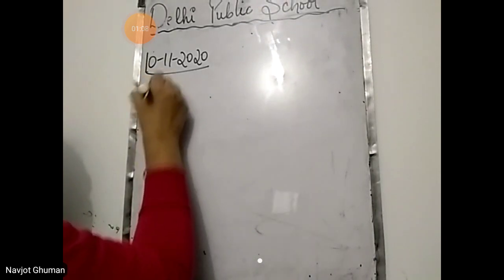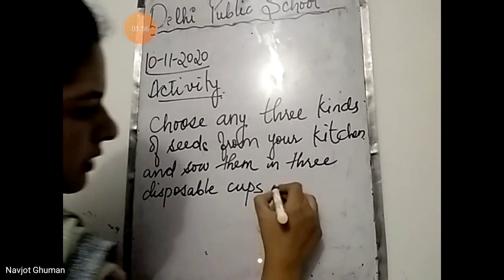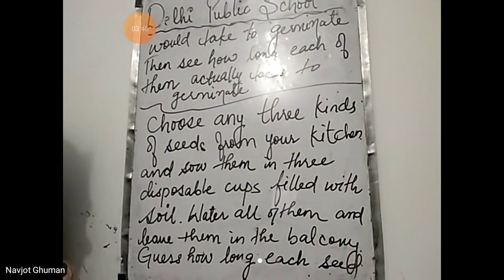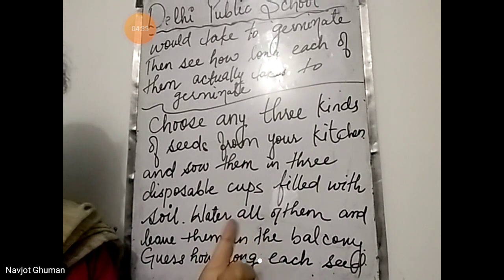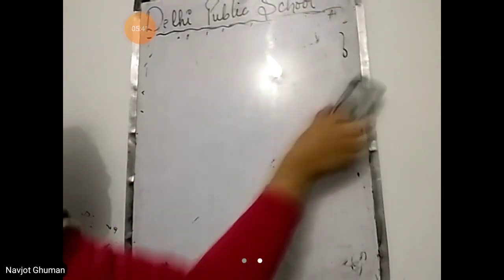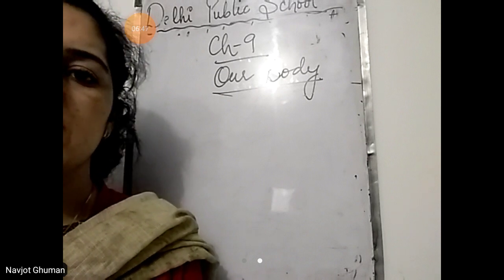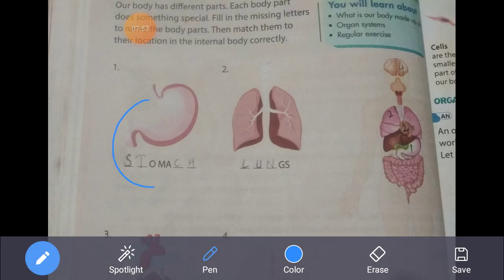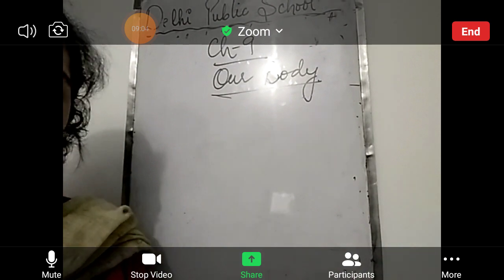10-11-2020 Science (part 1)